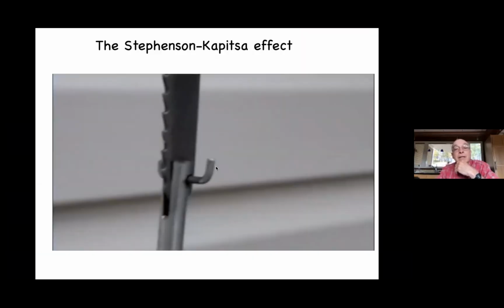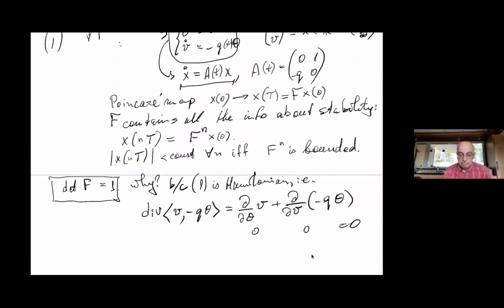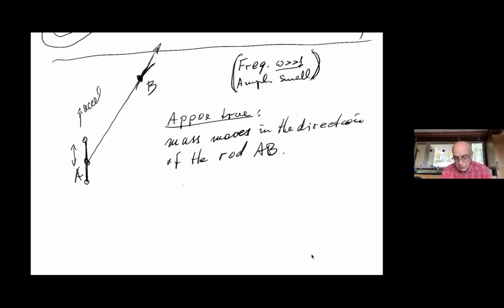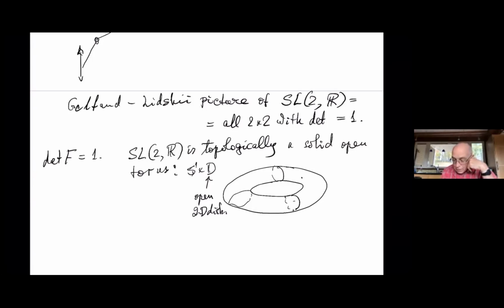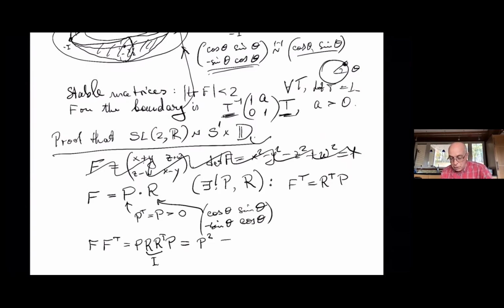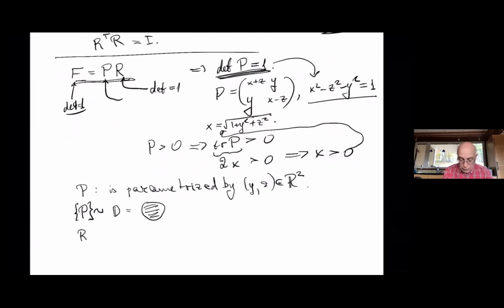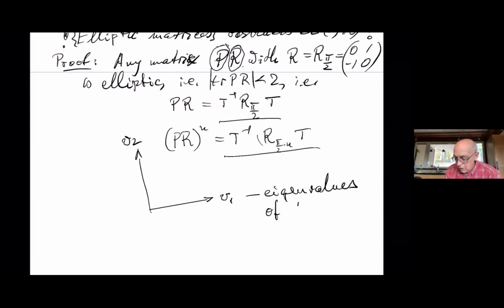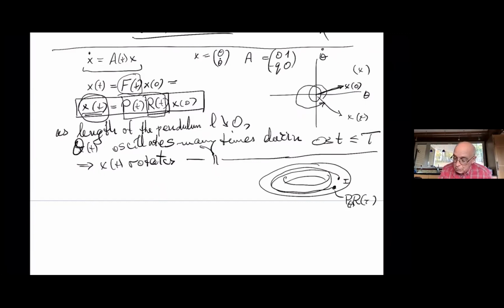DSA2021.2 Professor Mark Levi - Introduction to Hamiltonian Mechanics - Lecture 4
Professor Mark Levi (Pennsylvania State University, USA)
Minicourse 7 : Introduction to Hamilonian Mechanics
Lecture 4